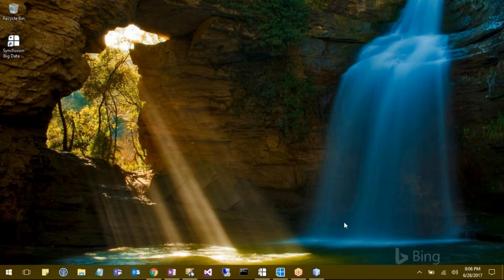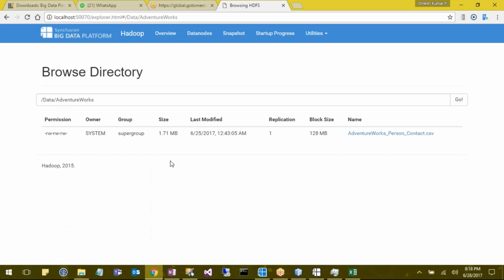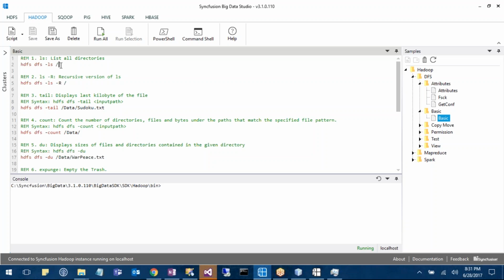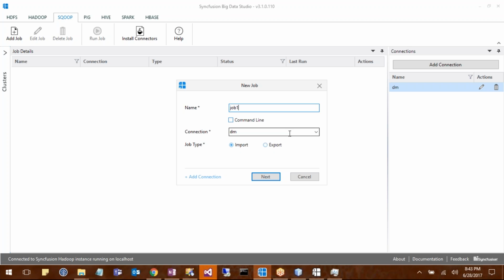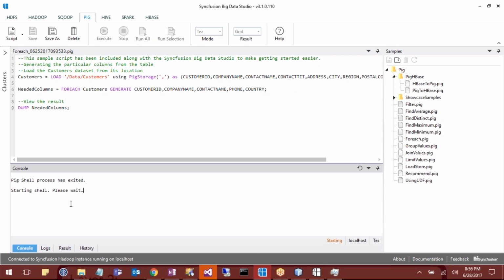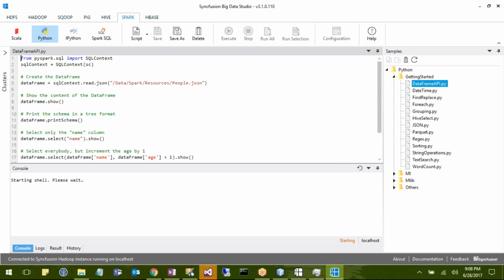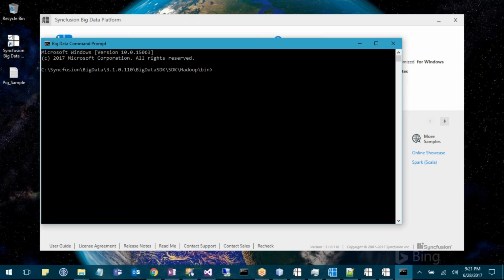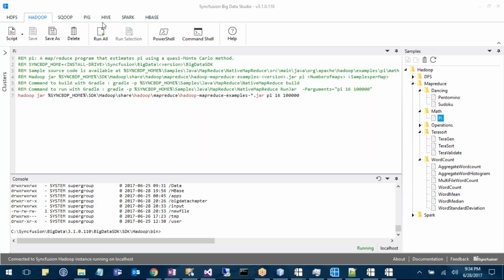HADOOP TOOL ON WINDOWS